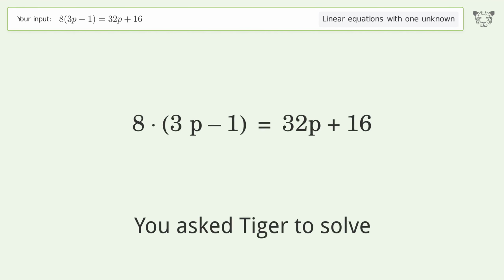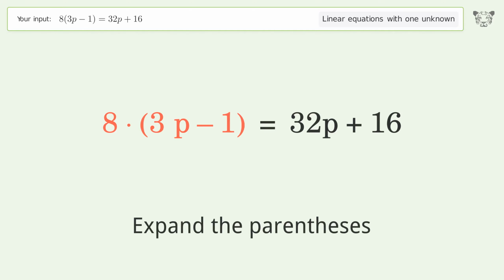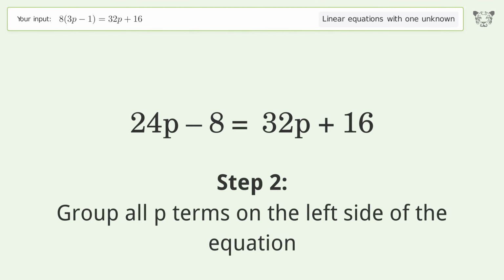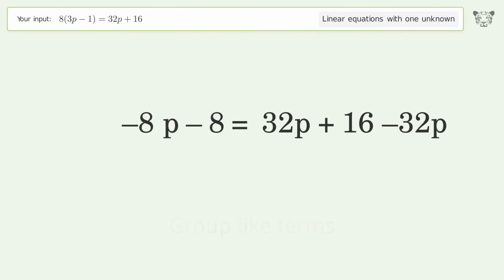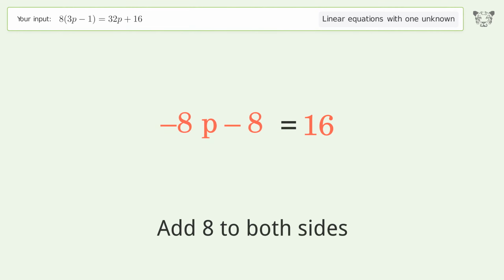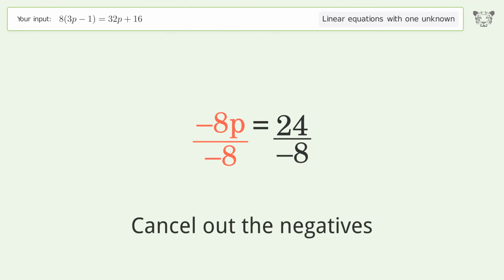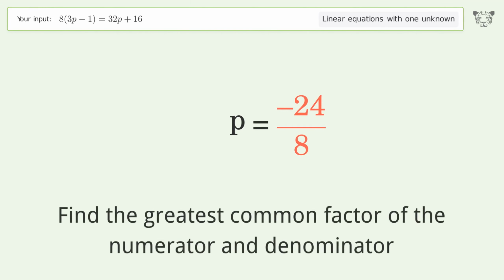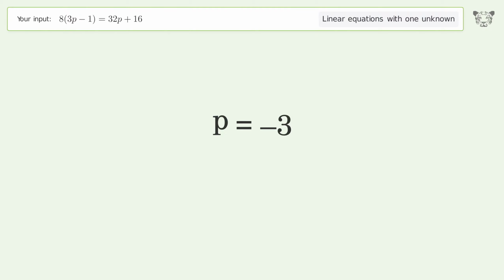Linear equation with one unknown: Solve 8(3p-1)=32p+16 step-by-step solution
Solving 8(3p-1)=32p+16 using the linear equation with one unknown solver

for a step-by-step and more tips and tricks for dealing with linear equations with one unknown.